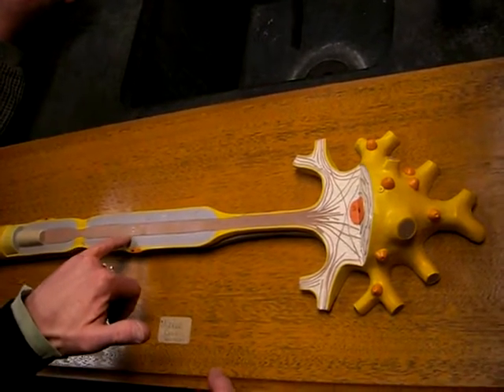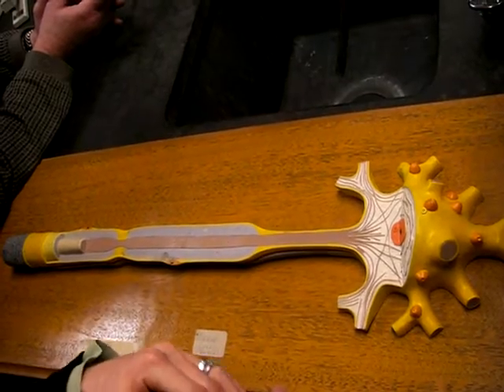Neuron p1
Dr. Bob & the Neuron part 1